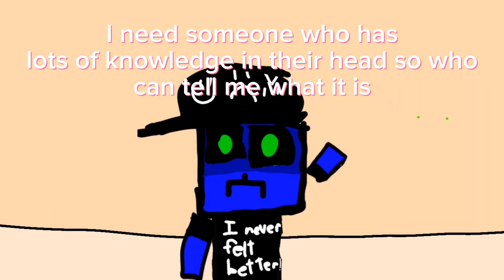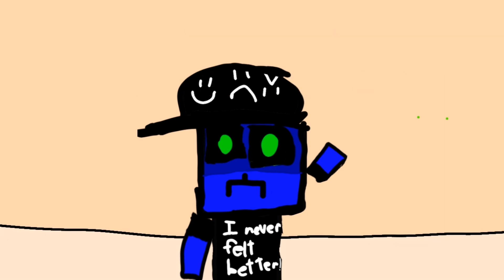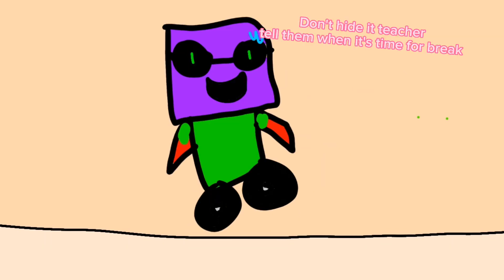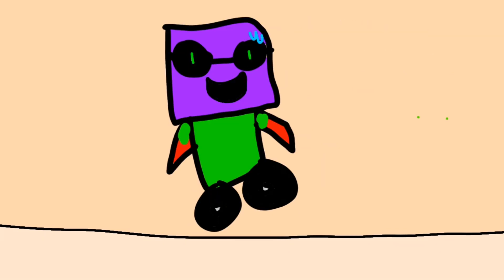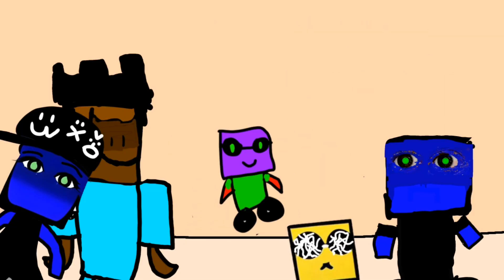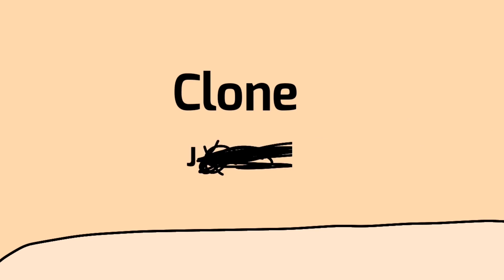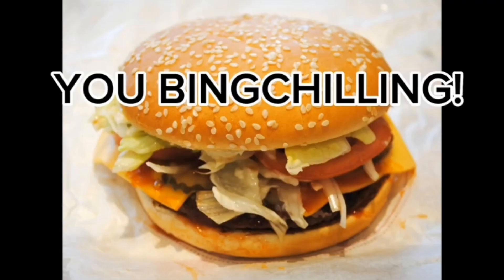Bluecreeper's locker NORMAL VERSION